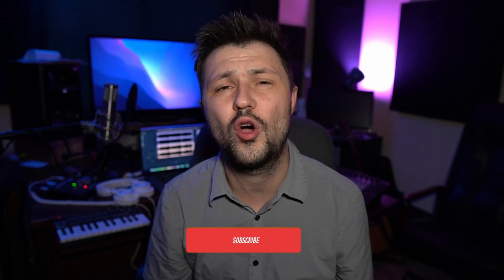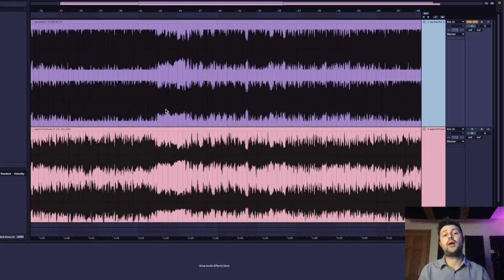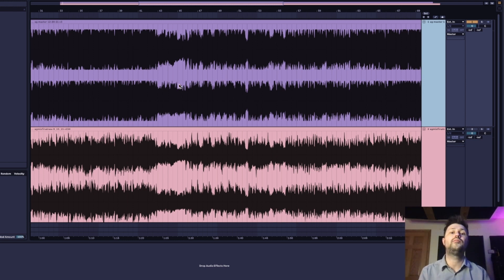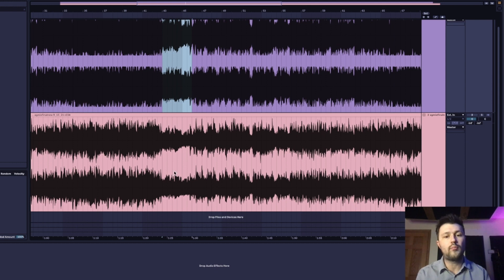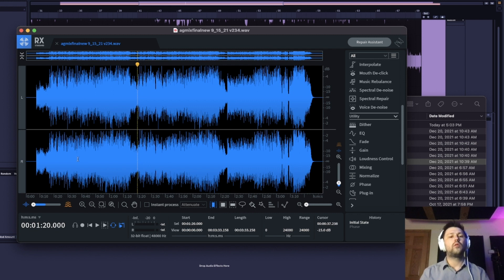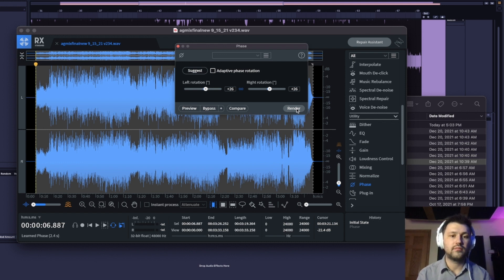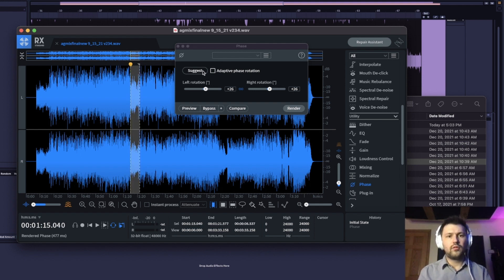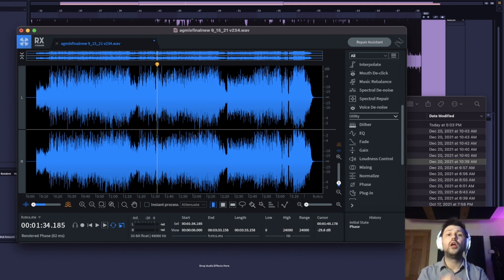Fix Asymmetrical Waveforms With RX 8 - Phase Rotation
I walk you through how to fix asymmetrical waveforms with phase rotation in RX 8.

🎛️Mr. Audio's Master Rack🎛️

Matija Vabec - an AMAZING piano mentor - contact him to learn piano